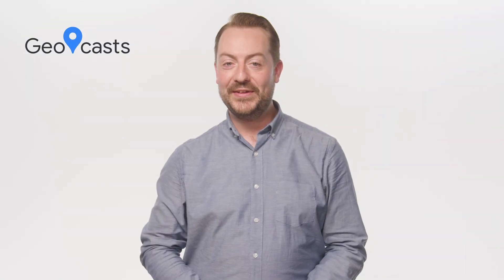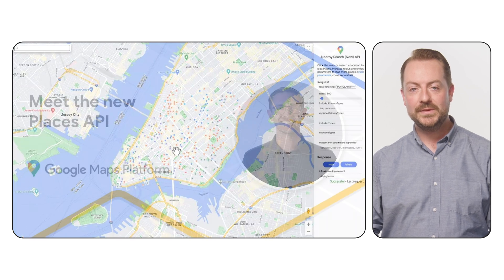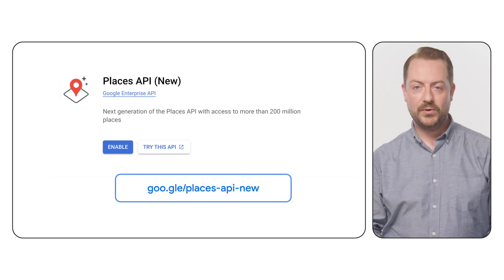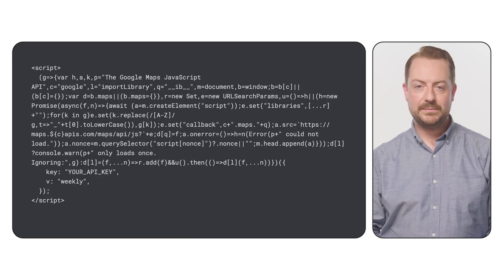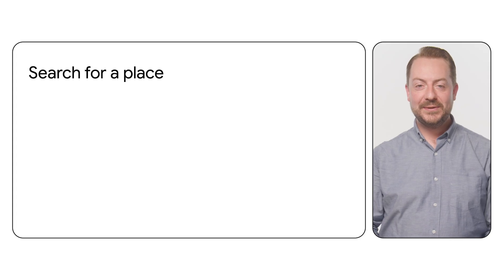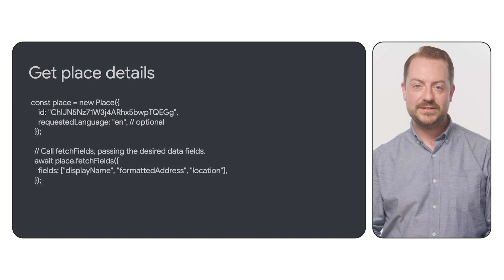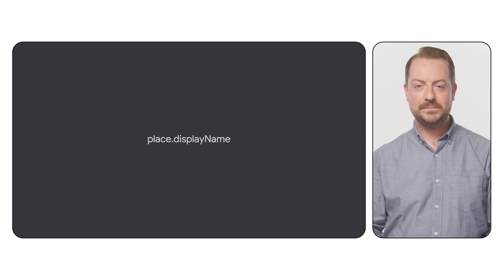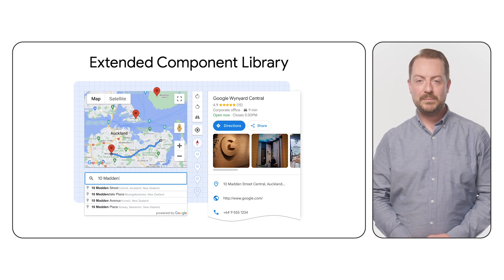How to use the new Places class for JavaScript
Learn how to easily integrate the new Places SDK for JavaScript into your web app for a seamless user experience. Watch along and learn how to enable the API, search for places, retrieve detailed information, and display them dynamically on a map, enhancing your app's functionality and user experience.

Chapters:
0:00 - Intro
1:02 - How to use the New Place class
1:43 - Searching for a place
2:30 - Conclusion

Speaker: Henrik Valve
Products Mentioned:  Places JavaScript API, Google Maps Platform